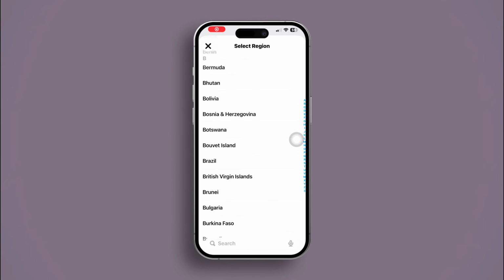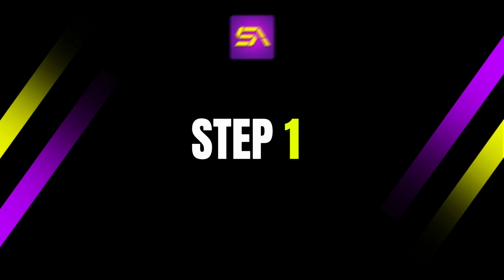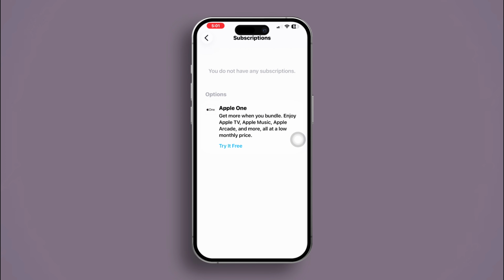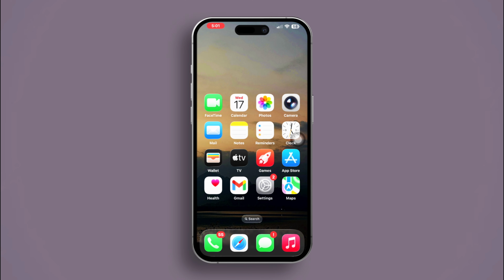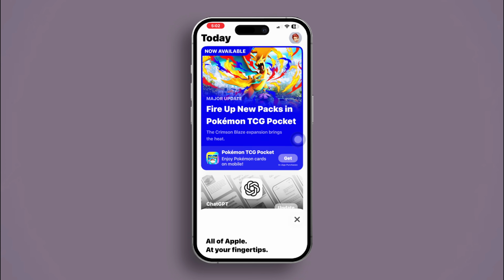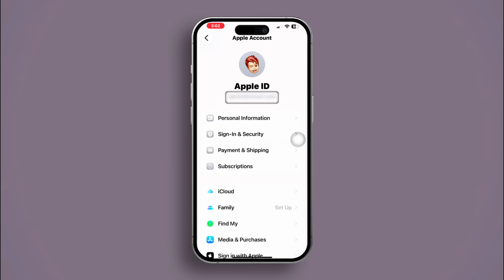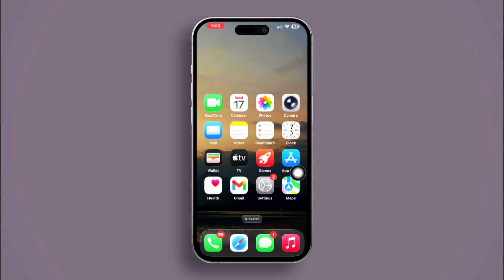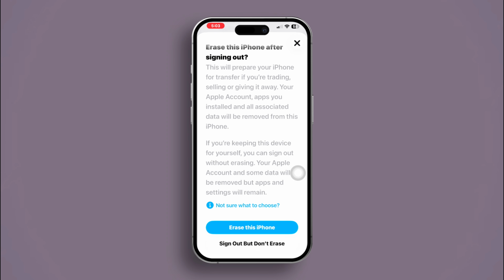iPhone Country Region Change Not Working? Fix iPhone Region & App Store Country Easily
Is your iPhone country region change not working, or are you unable to change region on iPhone properly? Many users face this issue when trying to change country region on iPhone or change App Store region due to existing subscriptions, incorrect iPhone settings, payment method problems, or iOS restrictions.

In this guide, you’ll learn how to change region on iPhone, how to change iPhone region settings, and how to change App Store country on iPhone step by step. This iPhone troubleshooting guide explains the most common reasons behind iPhone country region change problems and shows simple fixes that work on the latest iOS versions.

Whether you’re switching countries, accessing region-specific apps, or fixing App Store issues, this tutorial covers everything. These iPhone tips and tricks will help you update your iPhone settings, resolve iPhone issues, and successfully change country on iPhone without errors.

Follow this iPhone help guide to fix the problem fast and enjoy a smooth App Store experience. Perfect for beginners and anyone looking for reliable smartphone help.